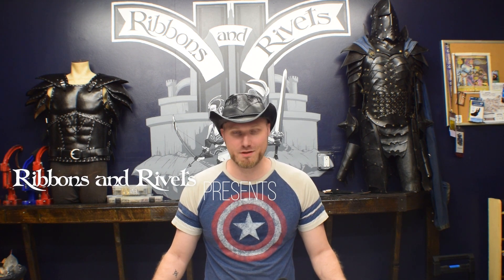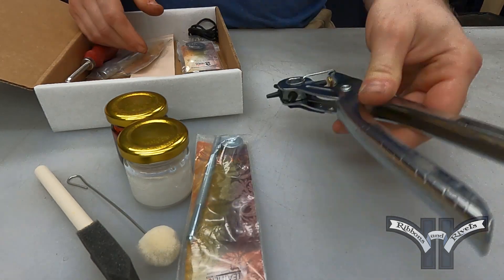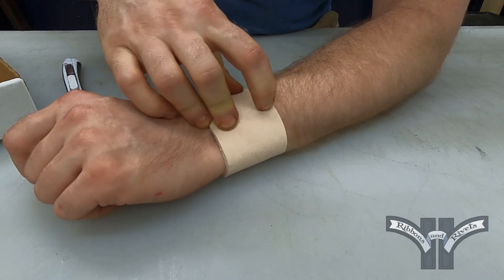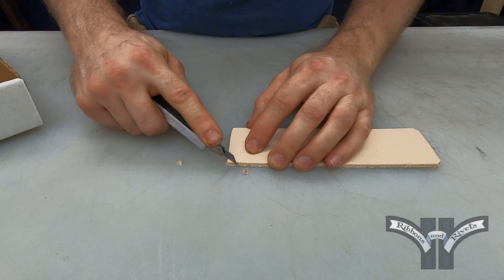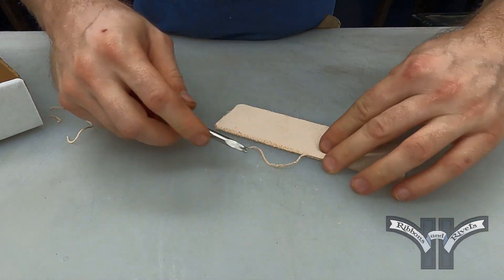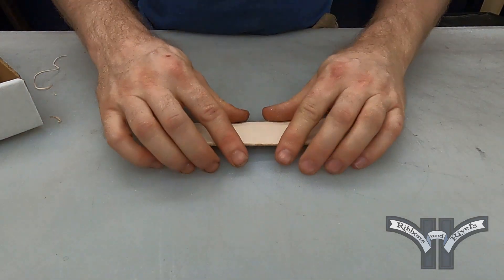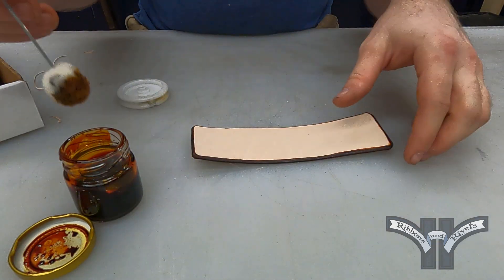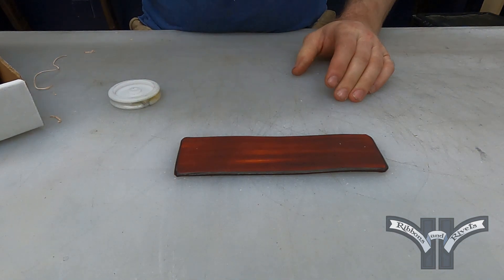Leatherworking 101: Making a Cuff Using the Basics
The finale is here! In our last video of the Leatherworking 101 series, Matthew walks through the steps to make a cuff. We welcome you to follow along at home to see all the techniques from the previous videos come together.

If you do not already have the tools, feel free to check out the kit that includes all the tools necessary to complete the project in the video: